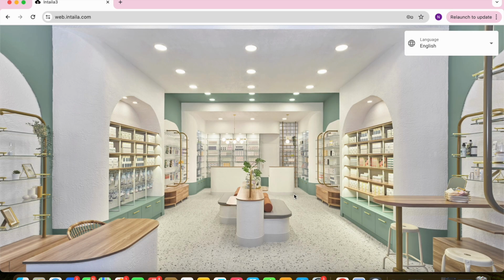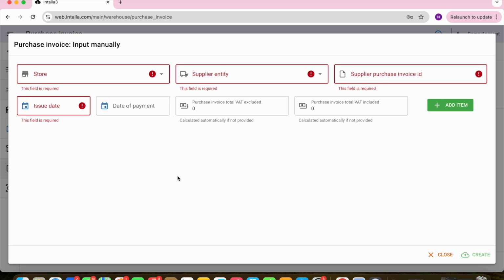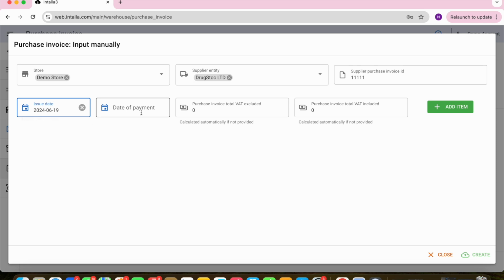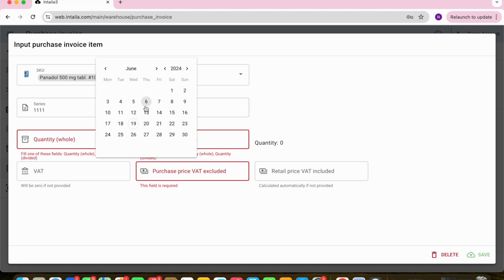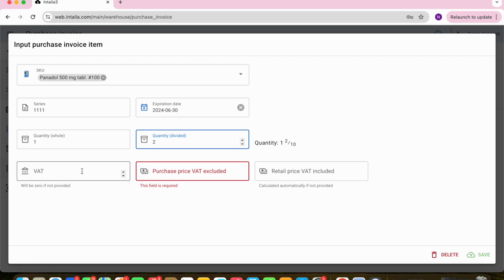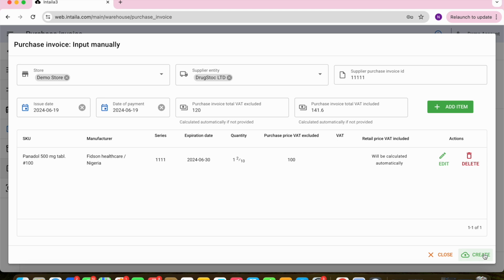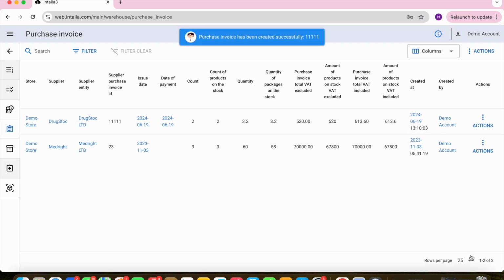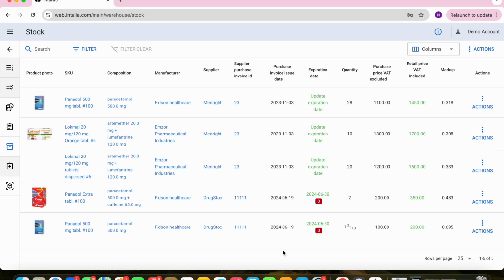Pharmacy Software: Adding Stock - Purchase Invoice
Watch the video on how to add new stock to the Intaila software for your pharmacy